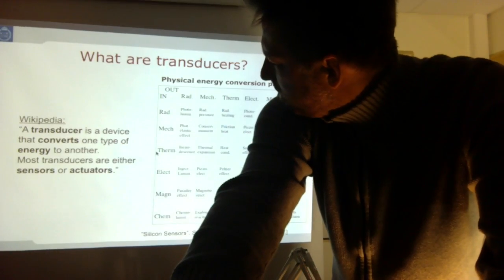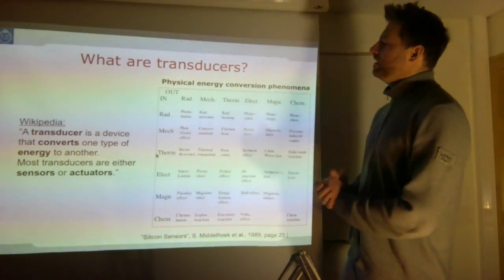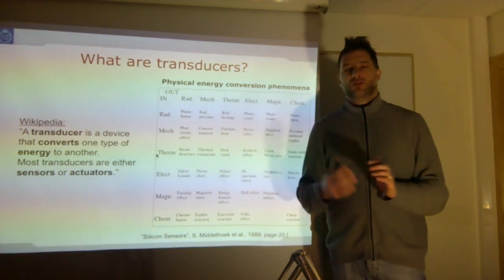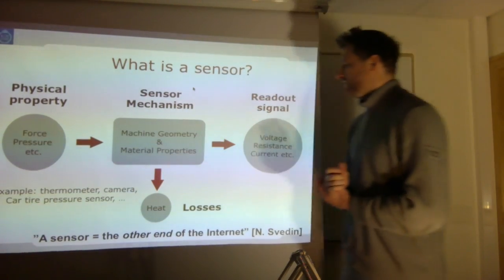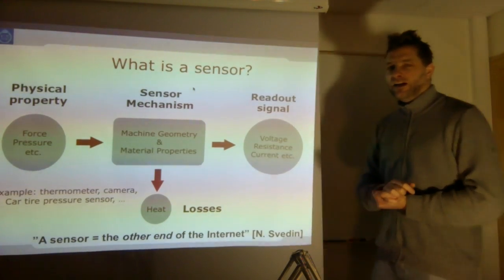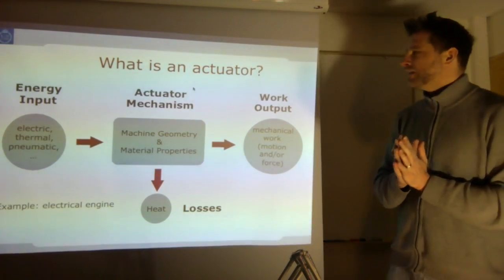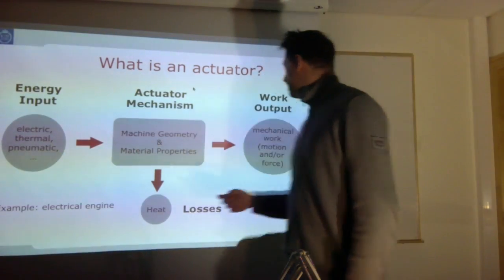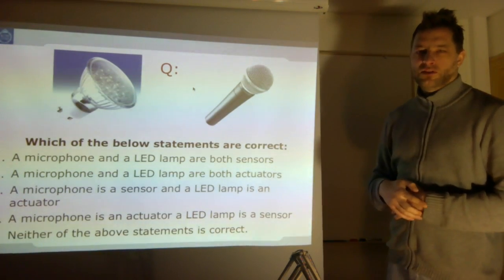Welcome; transducers, sensors and actuators